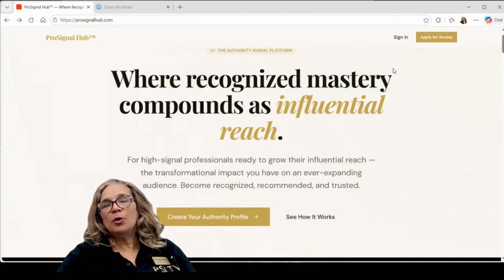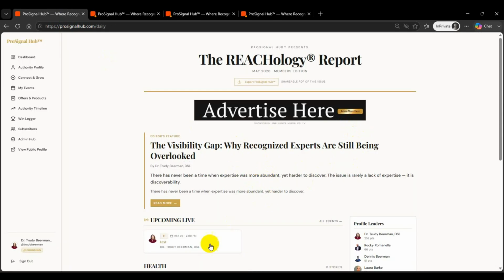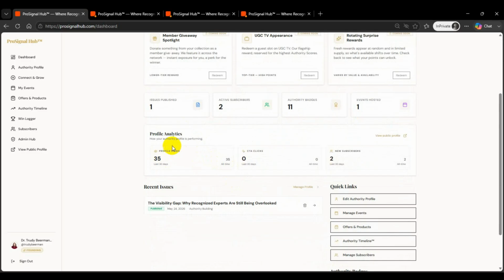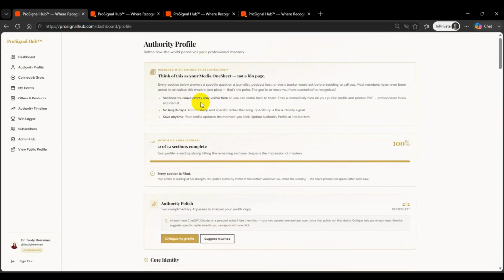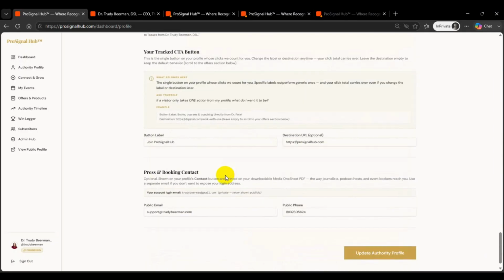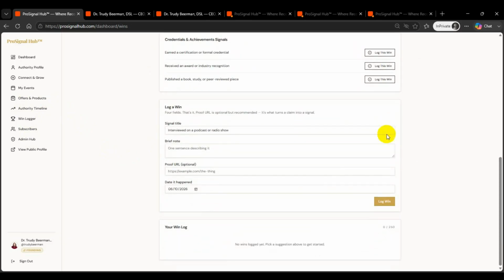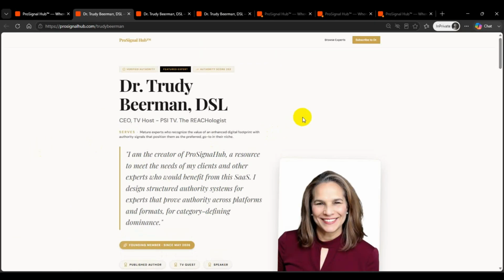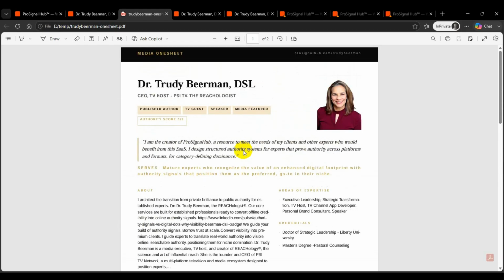inside prosignalhub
Dr. Trudy Beerman is the REACHologist® obsessed with the study of influential reach.
DR. TRUDY BEERMAN YOUTUBE DESCRIPTION TEMPLATE

[VIDEO-SPECIFIC OPENING SUMMARY]
In this video, Dr. Trudy Beerman, The REACHologist®, shares insights on [topic/outcome] for experts, authors, coaches, consultants, and founders who want to become more discoverable, recognized, and recommended.

📌 Build your authority profile:
ProSignalHub:
[INSERT PROSIGNALHUB LINK]

🔎 Take the REACHology® Score:
[INSERT REACHOLOGY SCORE LINK]

Dr. Trudy Beerman helps experts strengthen their Authority Architecture™, improve digital discoverability, and build the authority signals that help their recognized mastery become easier to find, understand, and recommend.

✨ Authority Architecture™
Digital discoverability is built on authority signals.